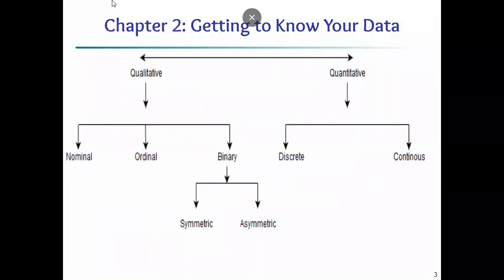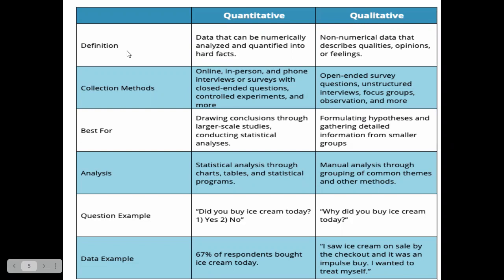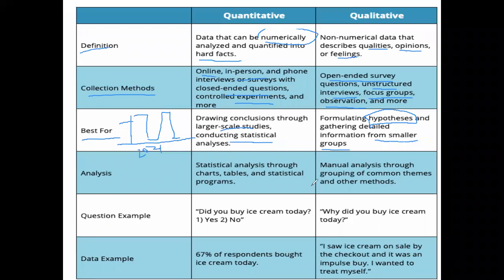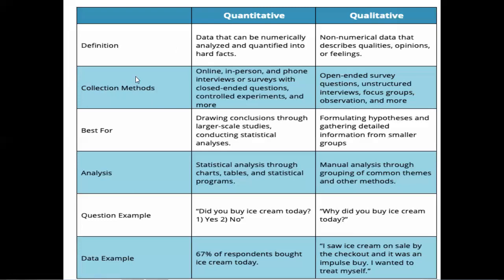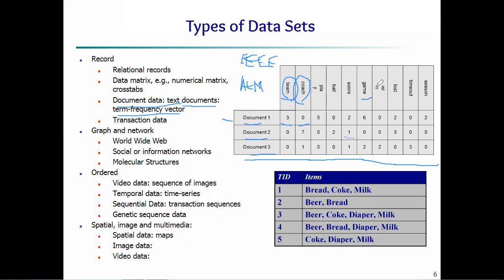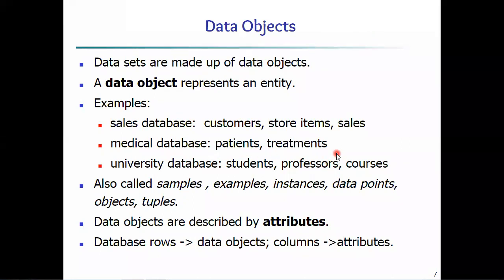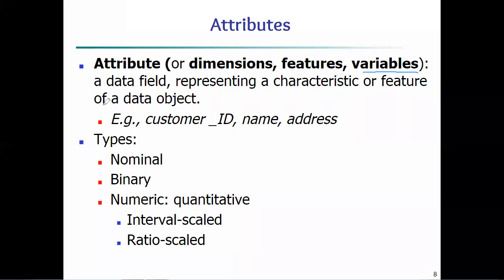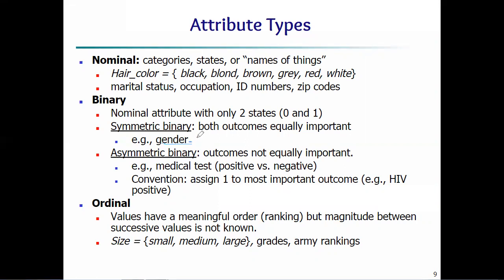Qualitative Vs Quantitative data,Data Objects